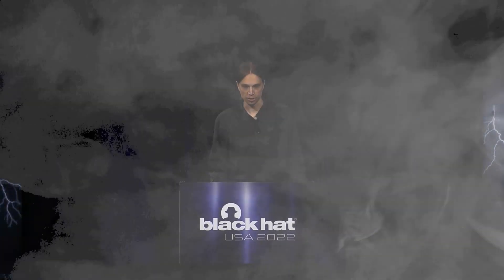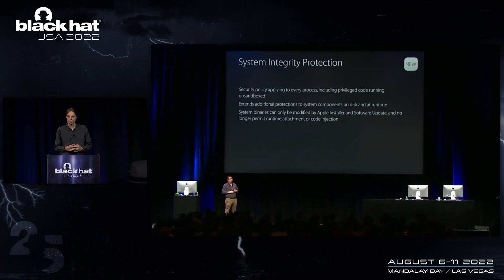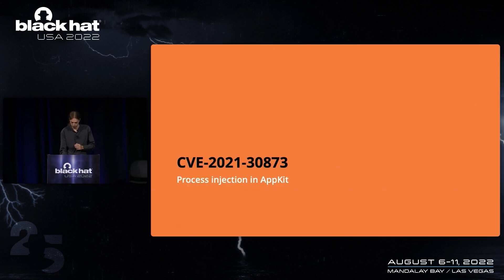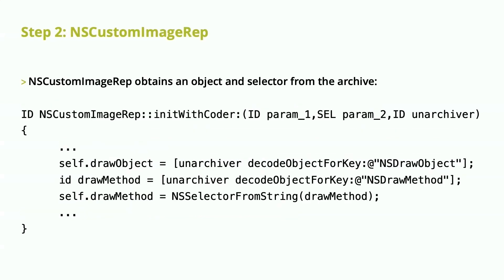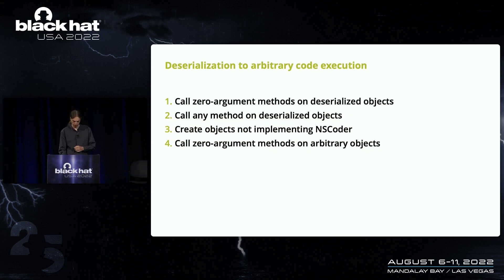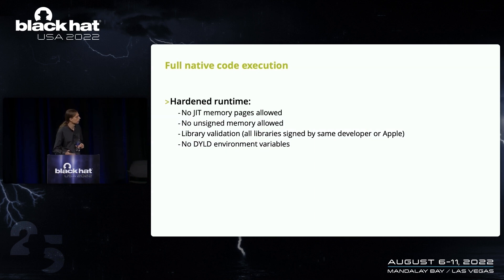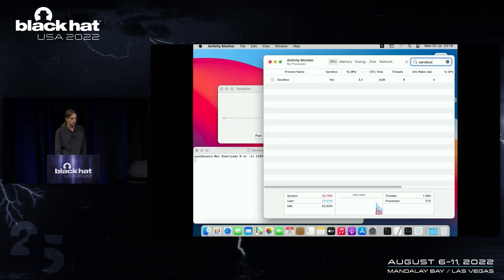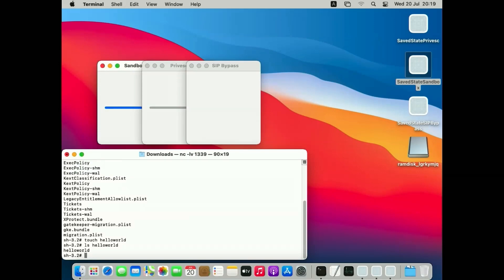Process Injection: Breaking All macOS Security Layers With a Single Vulnerability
macOS local security is shifting more and more to the iOS model, where every application is codesigned, sandboxed and needs to ask for permission to access data and features. New security layers have been added to make it harder for malware that has gained a foothold to compromise the user's most sensitive data. Changing the security model of something as large and established as macOS is a long process, as it requires many existing parts of the system to be re-examined. For example, creating a security boundary between applications running as the same user is a large change from the previous security model, introducing new vulnerabilities such as process injection.

Presented by Thijs Alkemade